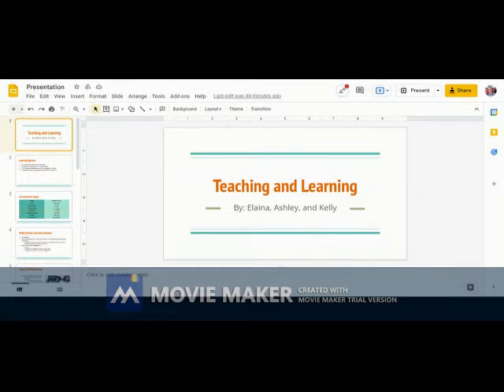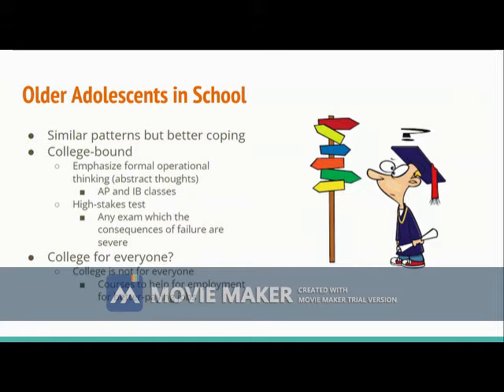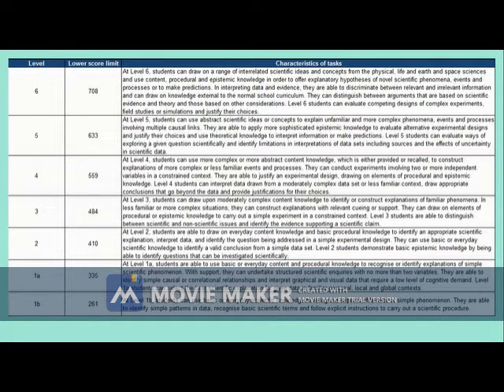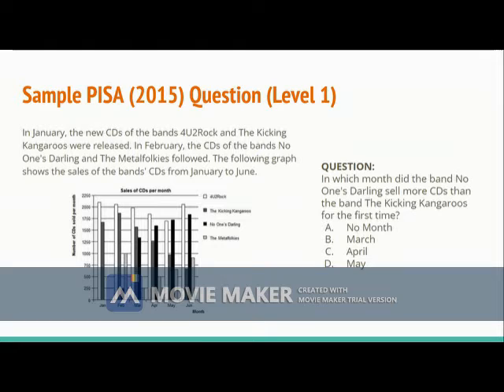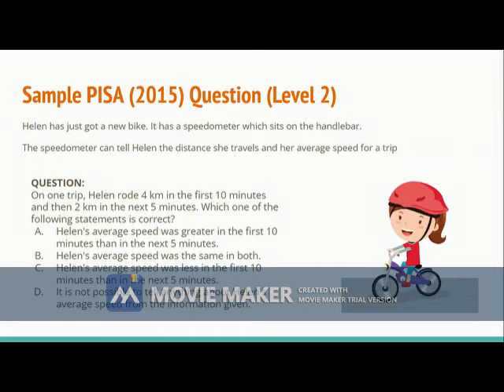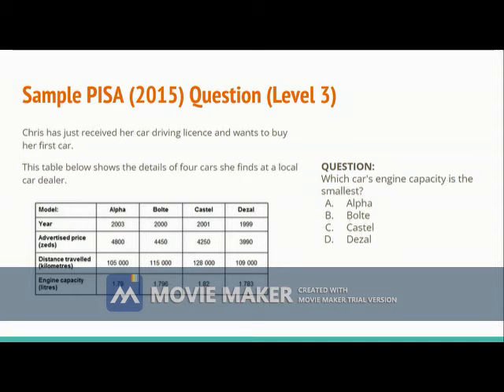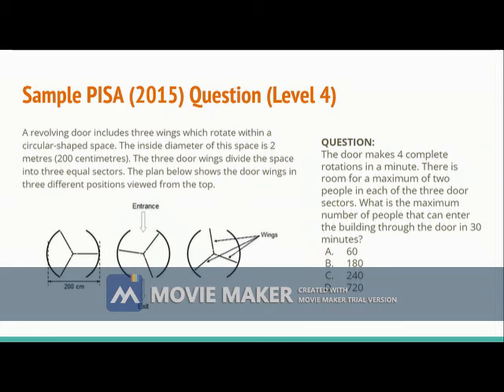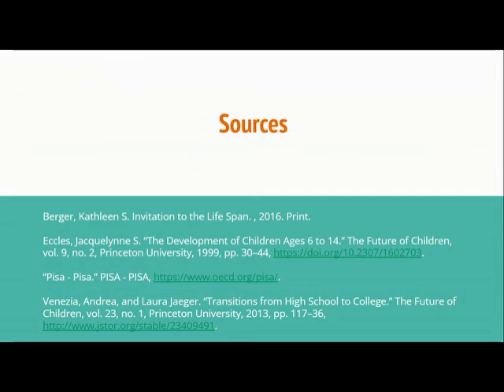Teaching and Learning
Made by TopView Video Uploader .